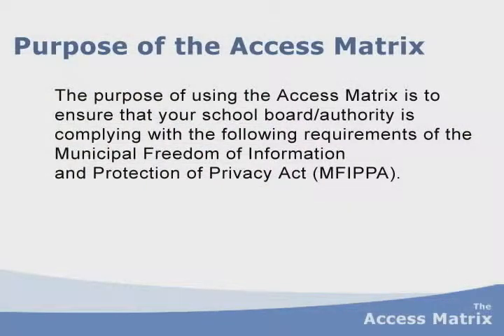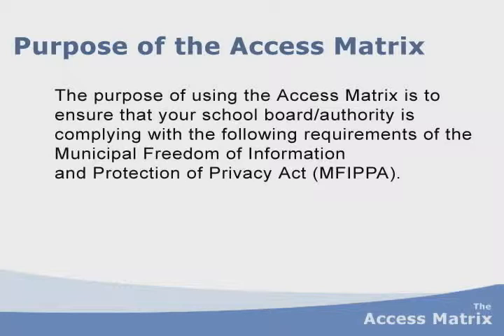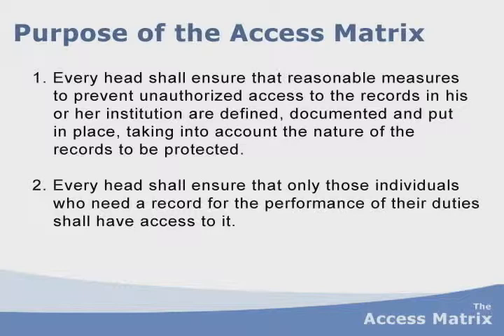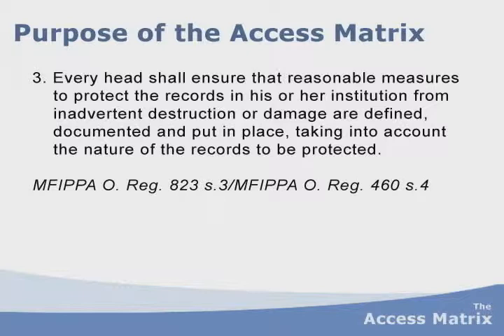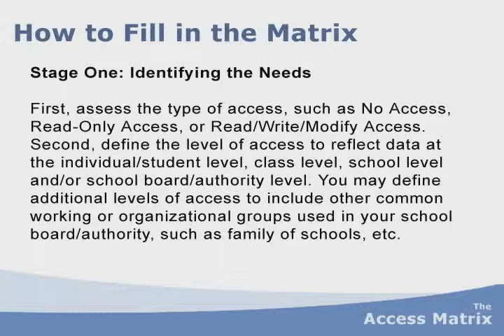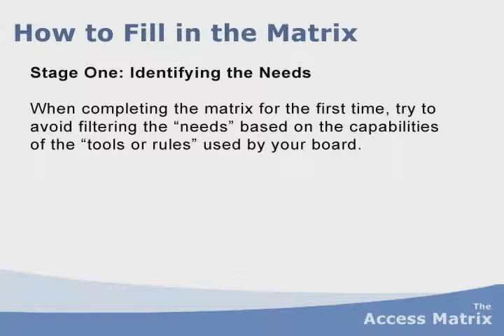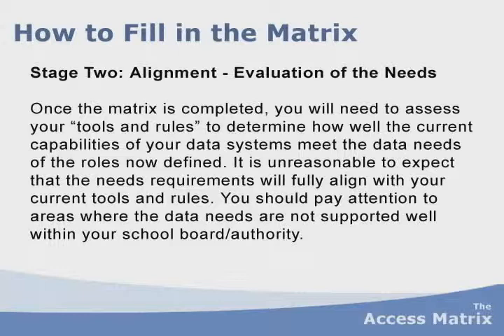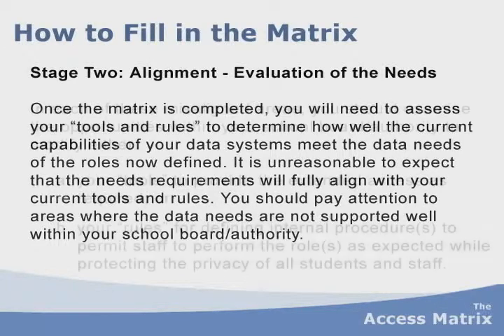PIM Workshop: The Access Matrix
Garth Vanstone, the IT manager at Lambton Kent DSB, delivers a presentation on the Access Matrix.

Videotaped at a Privacy and Information Management workshop held in London, ON on February 11th, 2010.

For more resources - including a download of a sample matrix file